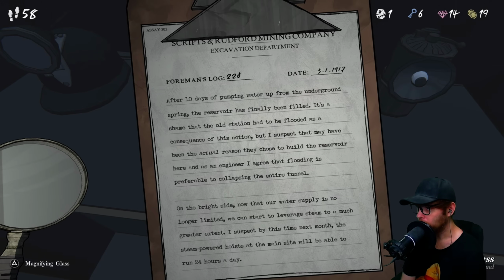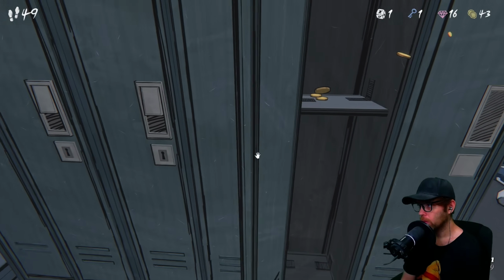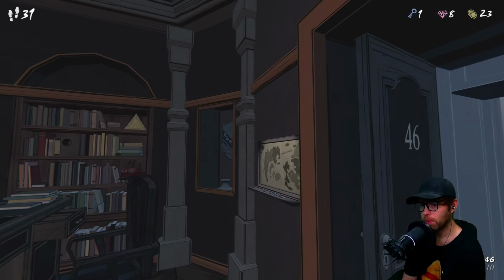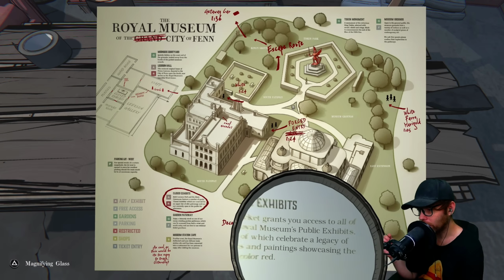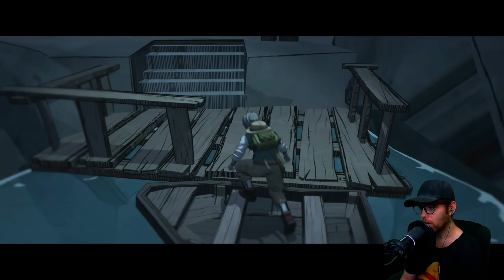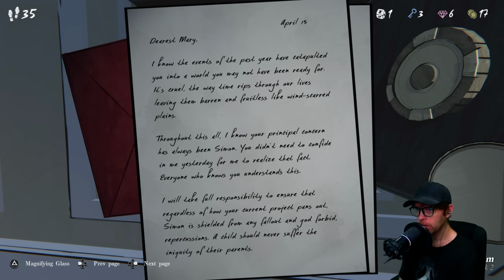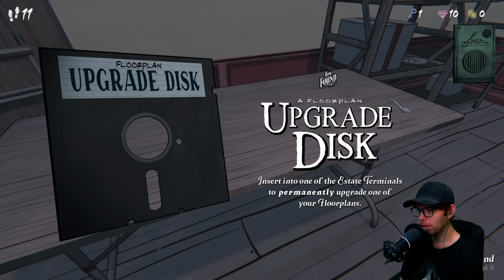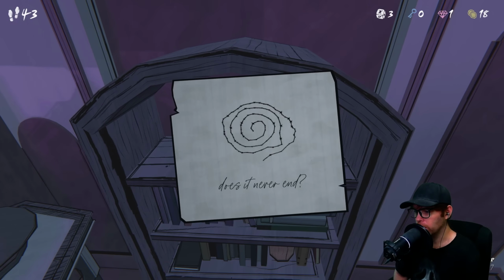Safes & New Places | Blue Prince - [Part 13]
Blue Prince is a puzzle adventure game developed by Dogubomb.

Welcome to Mt. Holly, the mysterious manor with shifting rooms. In Blue Prince, you embark on a genre-defying experience, filled with a unique mix of mystery, strategy, and puzzles that weave together to create an unpredictable journey. Will your explorative steps lead you to the rumored Room 46?

Chapters:
0:00 Above Gear Room
5:35 Another locked gate...
10:05 Coming up with a plan
11:38 Secret Garden: Revisited
16:20 Pump Room (Entry Level puzzle)
20:40 Locker Room keys
21:41 Building last few slots
25:09 A Tough Decision...
26:08 Vault: Revisited (more keys!)
32:17 Room 46: Revisited
45:45 Upgrading Hallway
47:22 Exploring [REDACTED]
1:01:45 A New Clue paying off?!
1:08:38 Using 2 of the 8 [REDACTED]
1:15:20 The Torch Room
1:20:52 Session 3 Start (Sharing Note Updates)
1:25:50 Re-examining the family tree
1:28:24 The Drawing Room Safe
1:44:55 Analyzing clues for Security Room
1:47:04 First treasure map
1:48:01 Realizing the ACTUAL clue for Office Safe
1:50:42 Note in the Locker Room
1:53:13 Drafting new rooms
1:55:28 Lost & Found & Box puzzle
1:58:55 Realizing the ACTUAL clue for Drawing Room Safe
2:00:06 The Kennel
2:02:44 Tomb: Revisited (with heat!)
2:06:14 Another Box puzzle
2:07:53 Her Ladyship's Chambers: Revisited (with keys!)